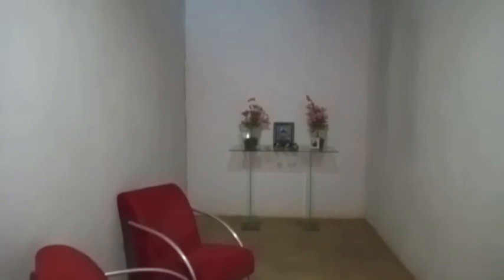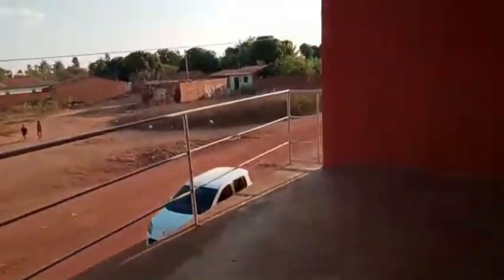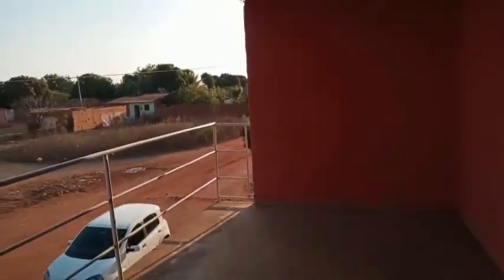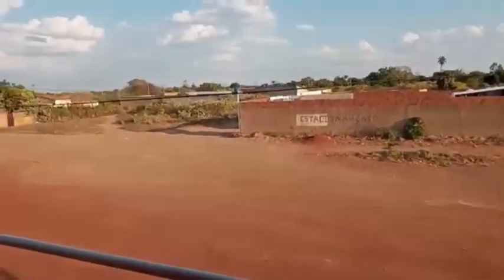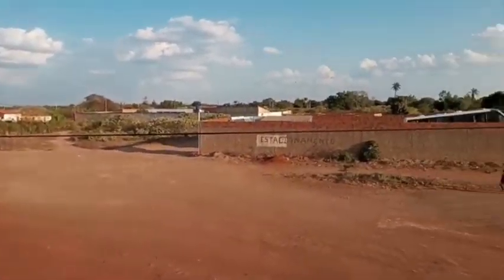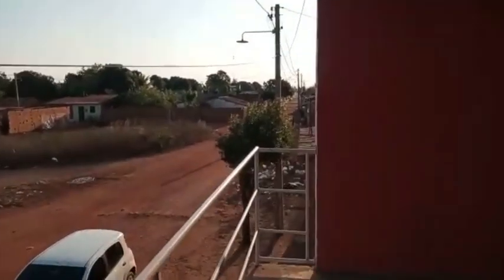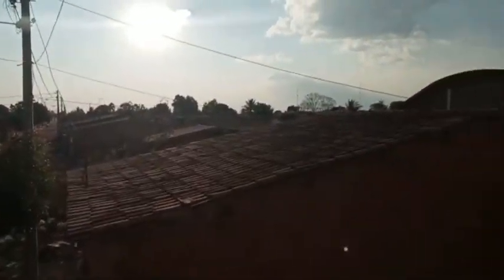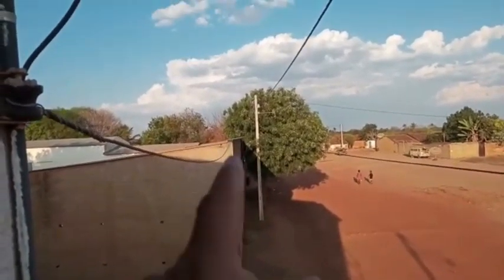VENDE SE ESSE IMÓVEL NO ROGEL EXU PÉ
DOCUMENTOS ENDIAS
VALOR R$ 95 MIL
CONTATO